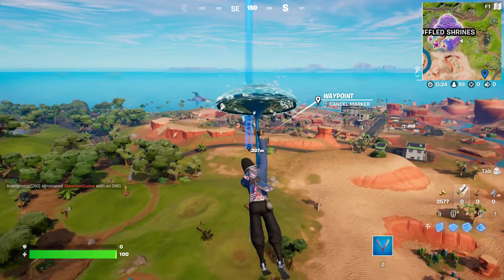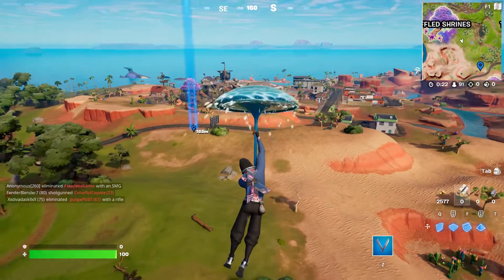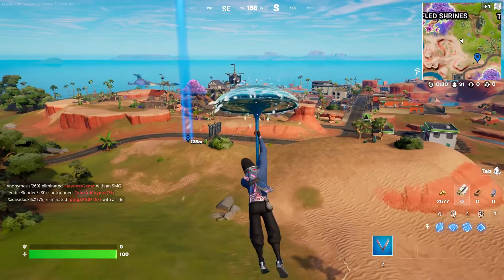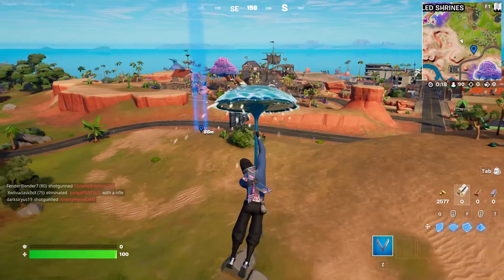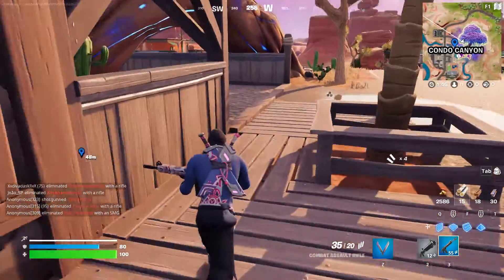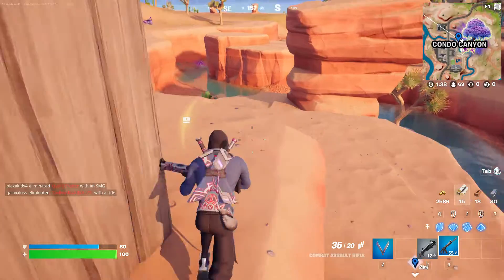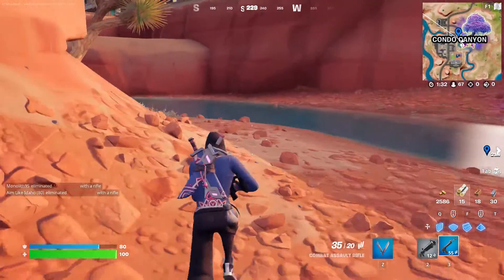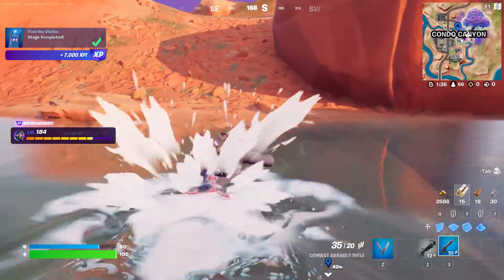Fortnite Vibin Quest Part 7: Find Visitor and Collect Surveillance Footage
First The Foundation and now The Visitor? The Storyline takes a turn!